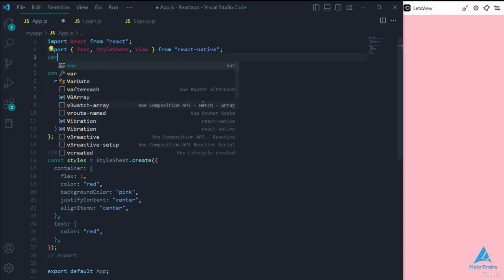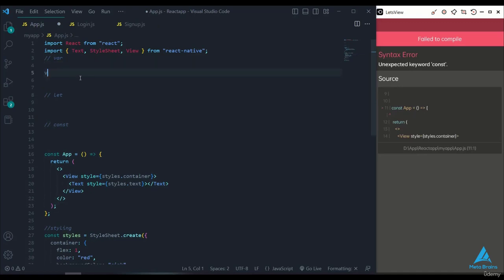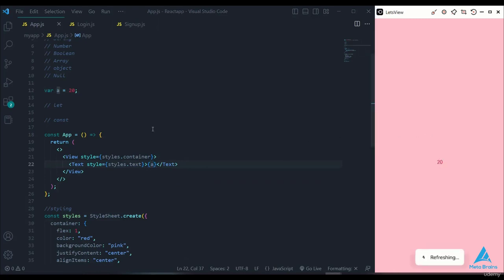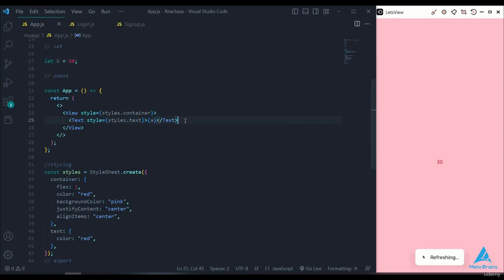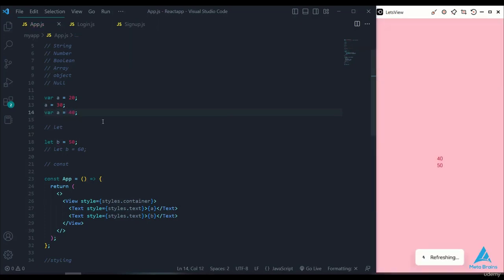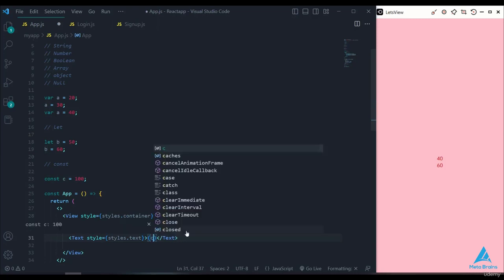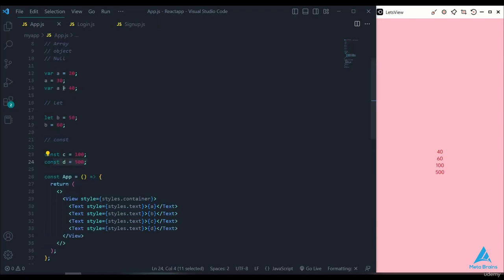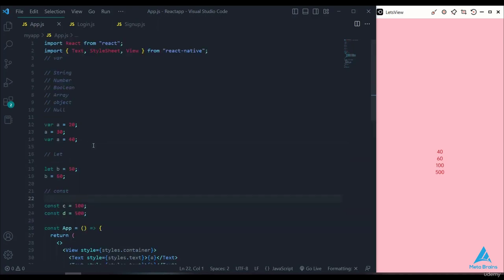What are Variables: React Native tutorial from Basics to Mobile Mastery [12]